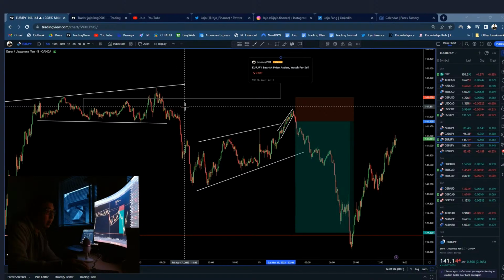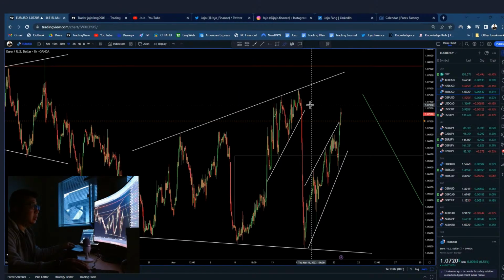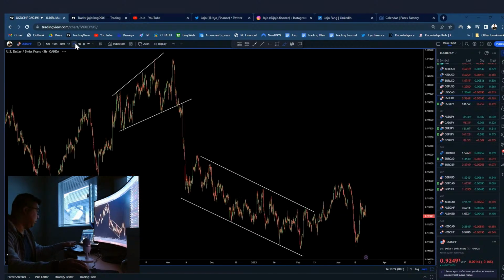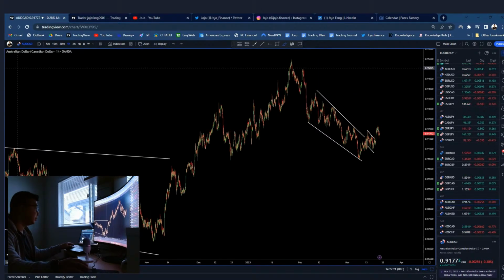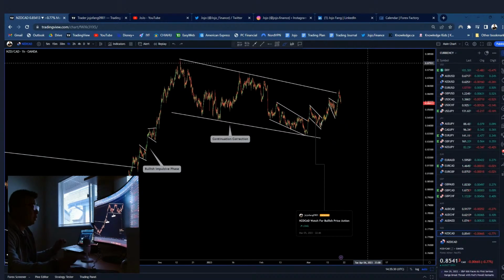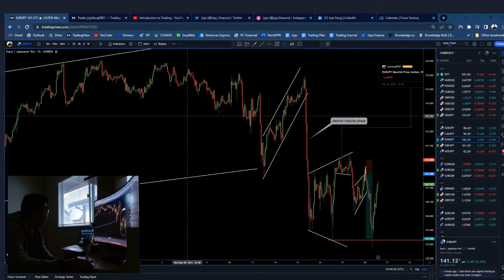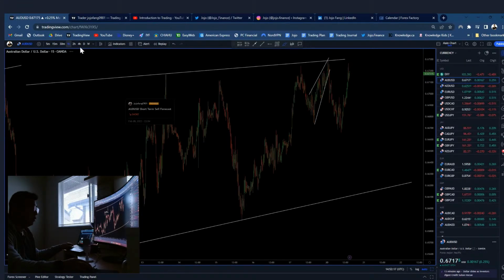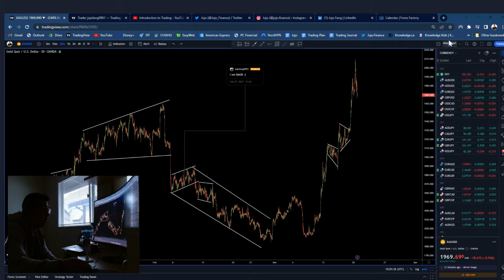Weekly Trading Market Outlook on Forex, Indices and Commodity - Mar 20h 2023, 14:00 GMT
-Price action analysis & forecast on trade opportunities for the week ahead.
-Q & A

I will NEVER message you to Sell Anything/Service For $.

100% Free Educational Trading Content.

Be Careful of Scammers, Impersonators/Fakers of ME on Those Platforms..

I will NEVER Message You to Sell VIP Channels, Signals, Courses, Subscriptions Groups, Account Management,  NFT, EA/Copy Trading, & Other Get Rich Quick Methods.